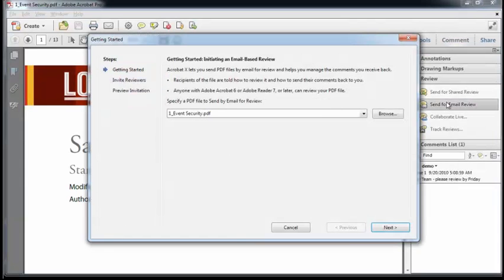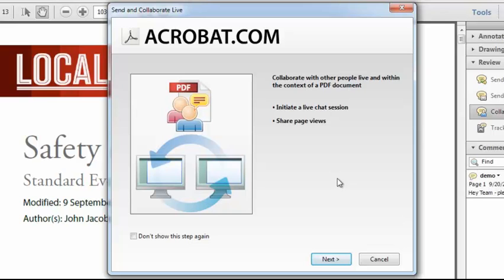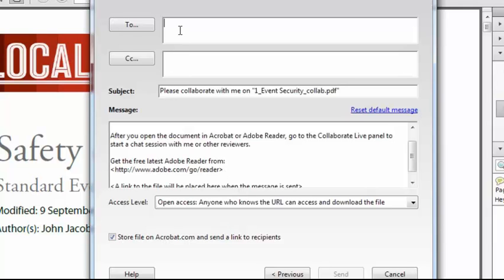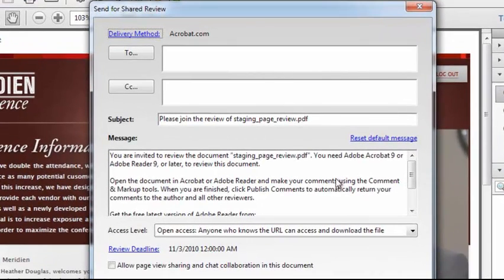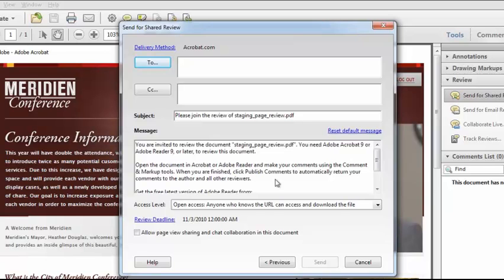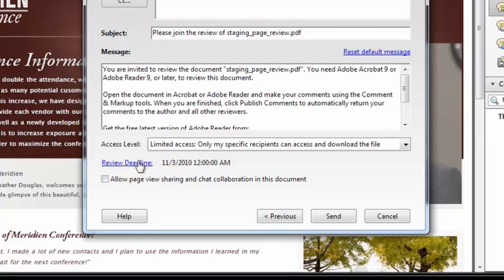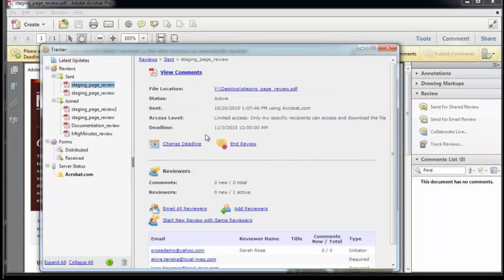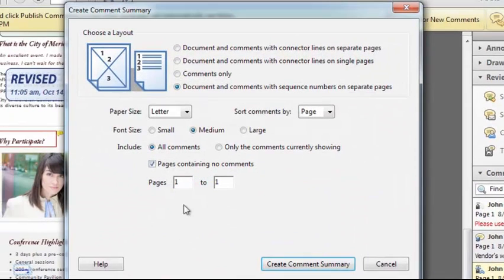The Basics of Reviewing | Acrobat X Tips & Tricks | Adobe Acrobat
This video details how to use the new Review Panel in Acrobat X to initiate a Shared Review of your PDF document.